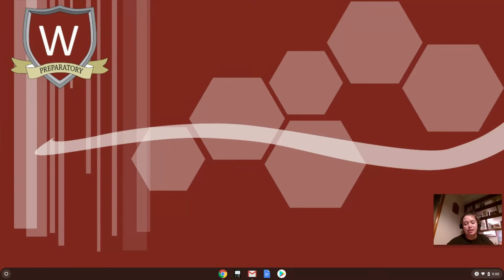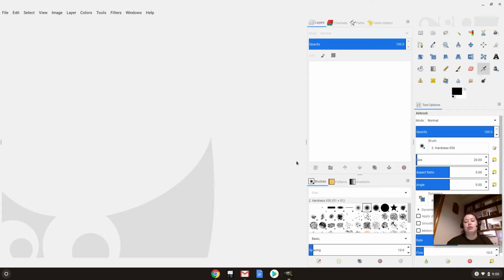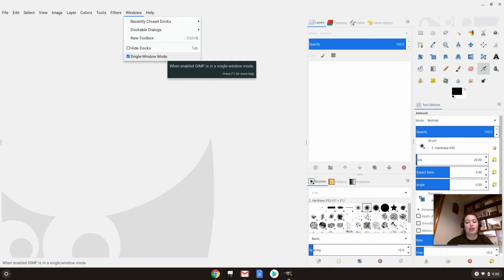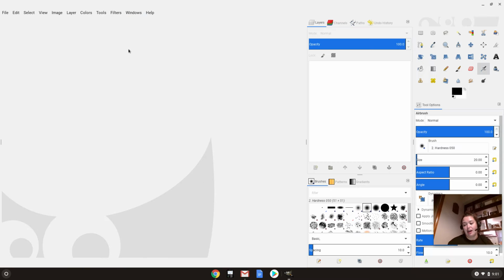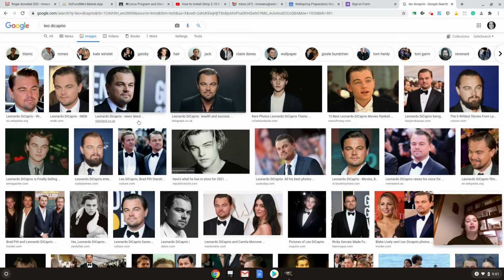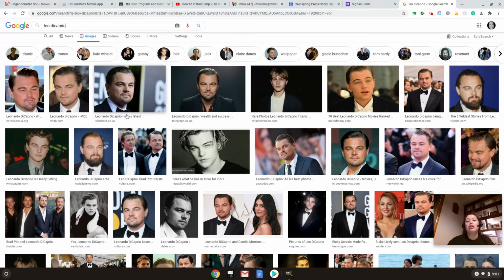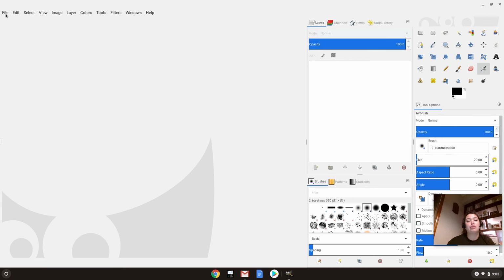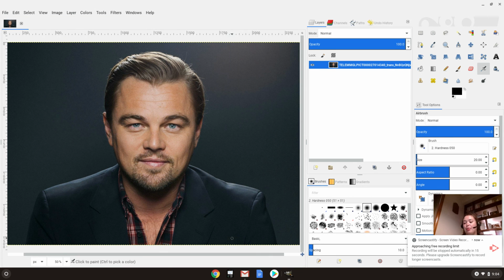Set Up Your Project